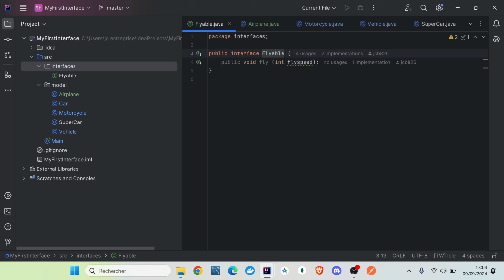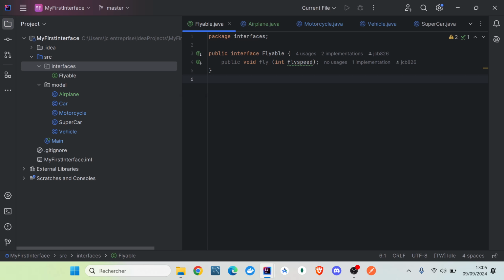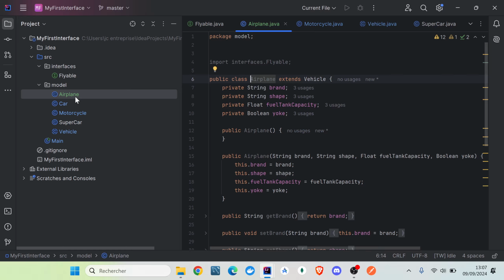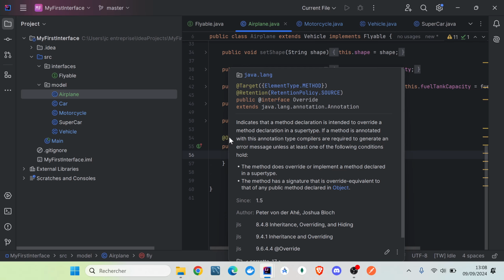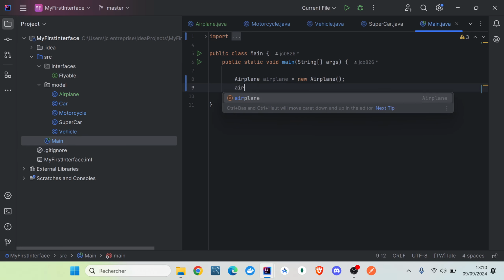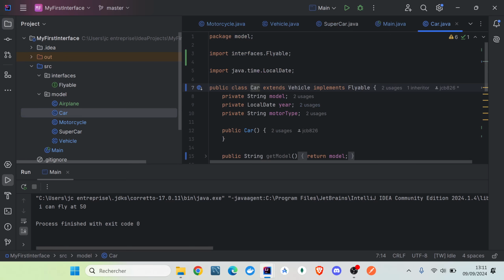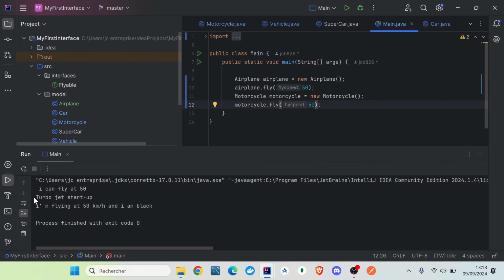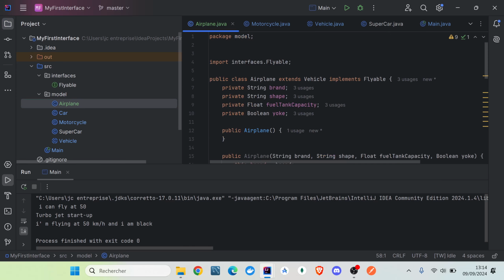59 Deep dive into interfaces